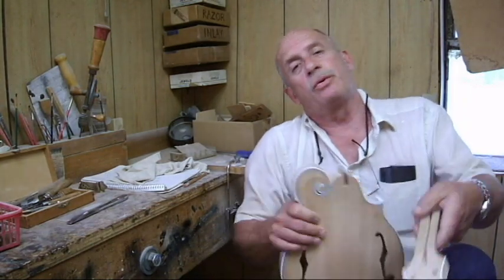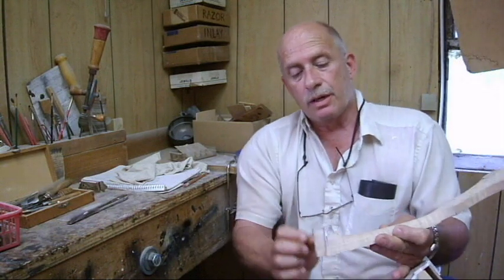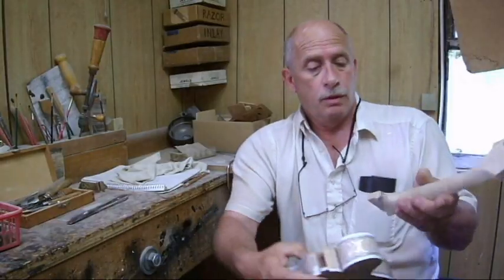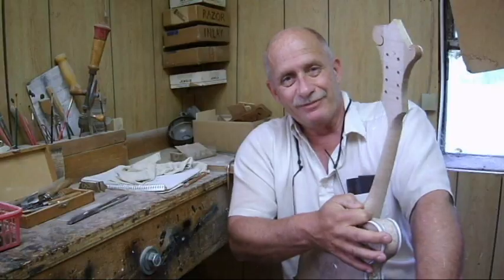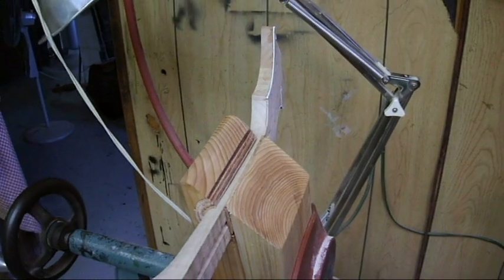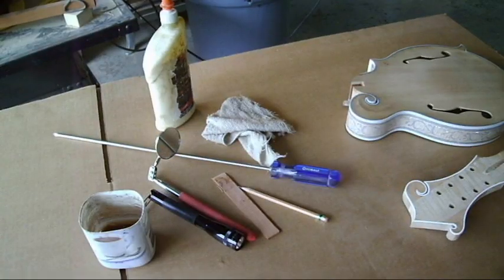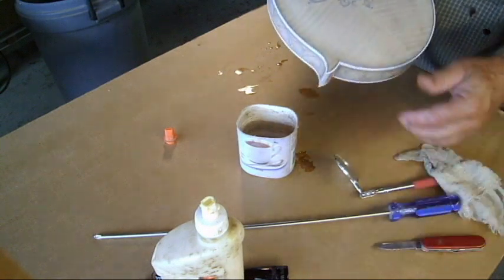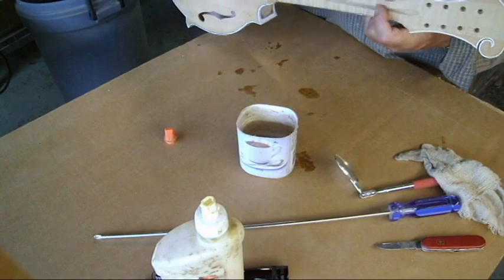Part 15 - Building a Custom Mandolin